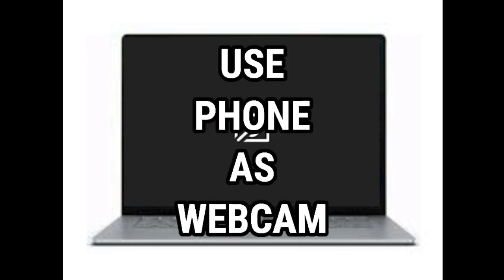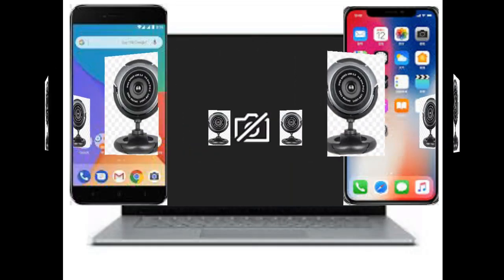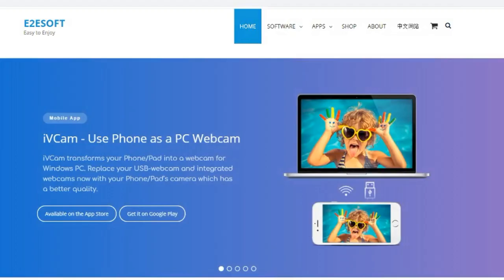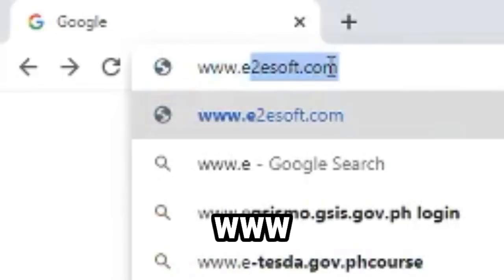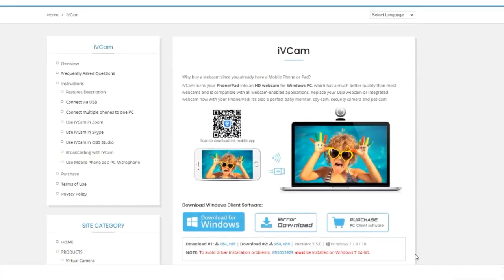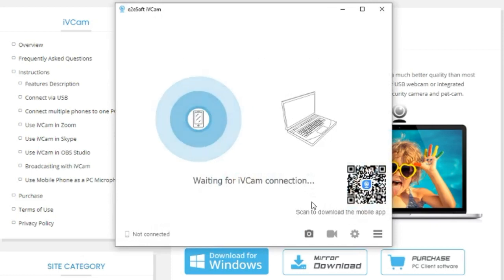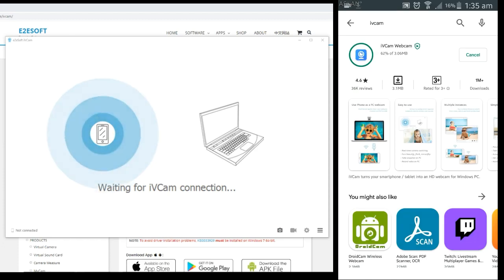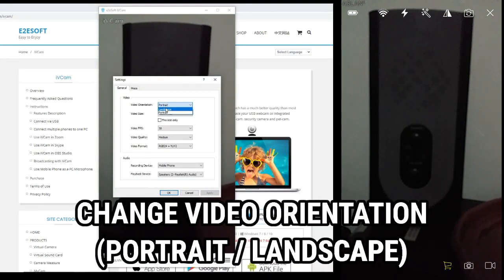HOW TO USE PHONE AS WEBCAM | HD WEB CAM | Android Smartphone or iPhone (2020)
HOW TO USE PHONE AS WEBCAM HD CAM - Android Smartphone or iPhone (2020)
HOW TO USE ANDROID SMARTPHONE OR iPHONE AS HD WEBCAM FOR PC/LAPTOP

how to use phone as webcam
how to use phone as hd webcam
phone as webcam
how to use phone as pc webcam

android phone as webcam
use android phone as webcam
how to use android phone as webcam
how to use android phone as hd webcam

iPhone as webcam
use iPhone as webcam
how to use iPhone as webcam
how to use iPhone as hd webcam
how to use phone as webcam for pc